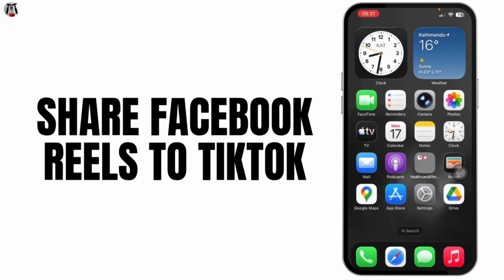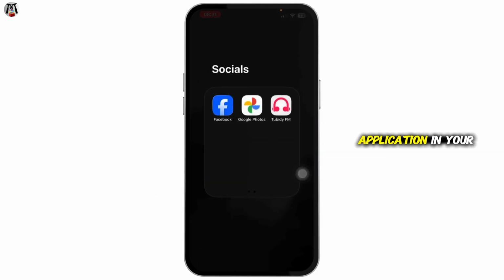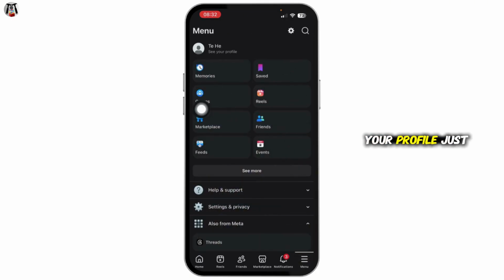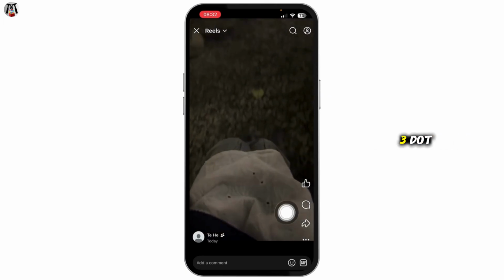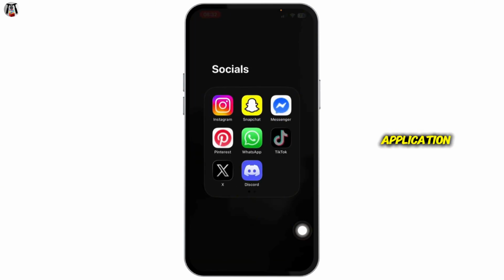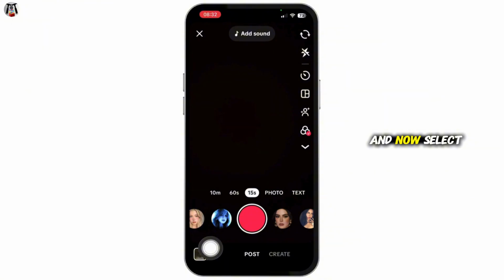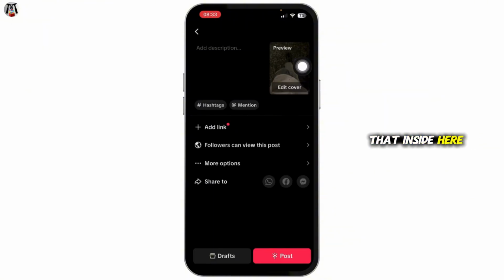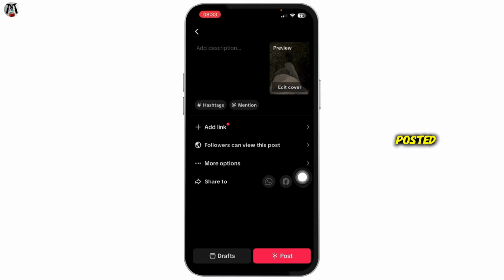How to Share Facebook Reels to TikTok (Full Guide)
How to Share Facebook Reels to TikTok | Full Guide (2025)

00:00 – Why Share Facebook Reels to TikTok?
00:06 – Steps to Share Your Facebook Reels on TikTok

Want to cross-promote your content? In this guide, you’ll learn how to easily share your Facebook Reels to TikTok. Whether you want to boost your audience or simply enjoy your Reels on a new platform, this step-by-step process will show you how to download, upload, and optimize your Reels for TikTok in just a few minutes.